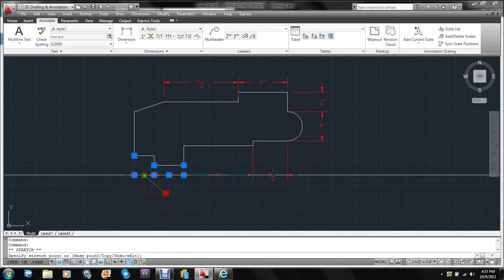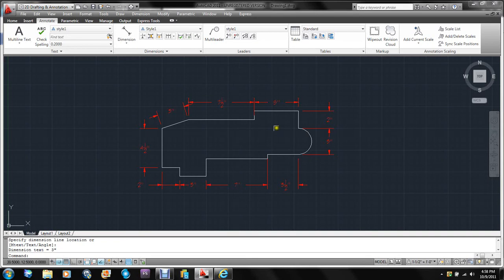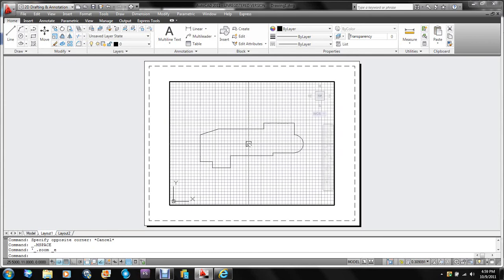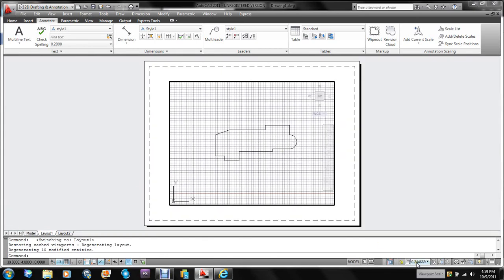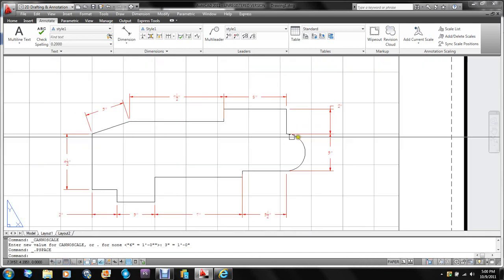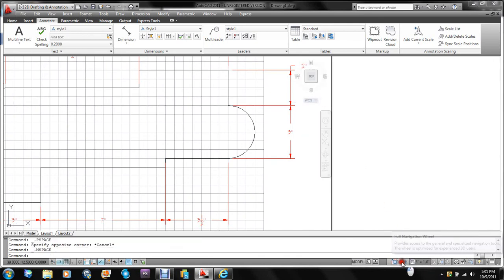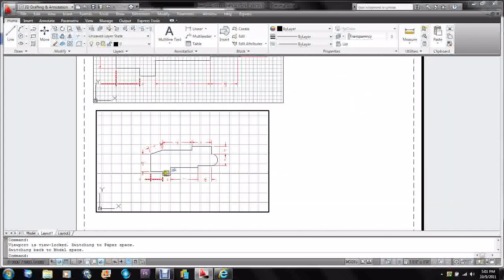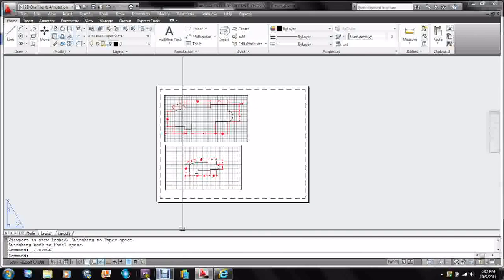Dimension Variables Model and Paper Space.wmv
AutoCAD Annotative Dimensioning